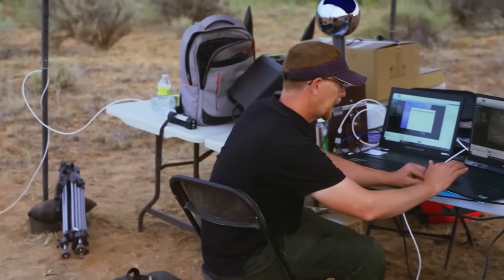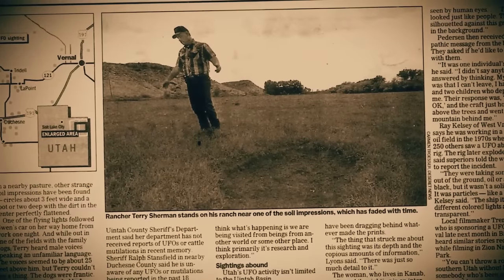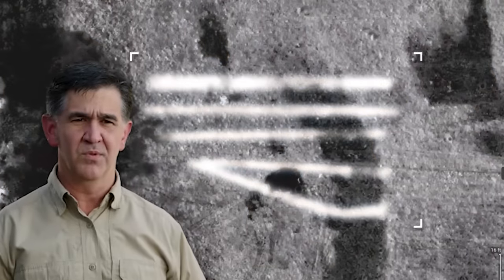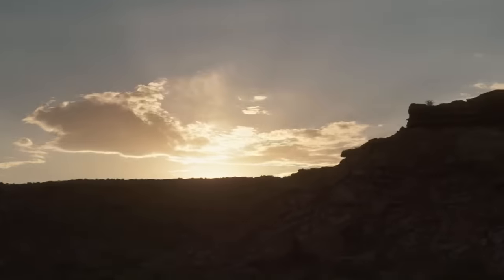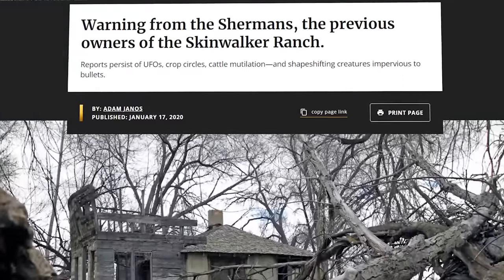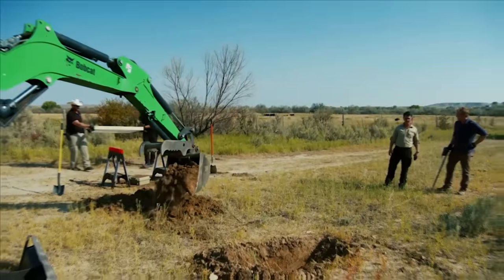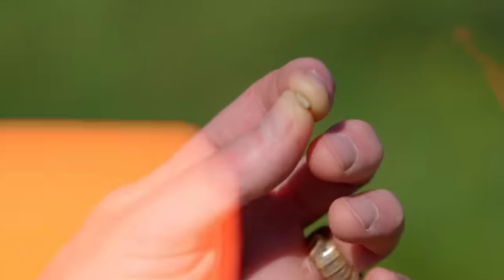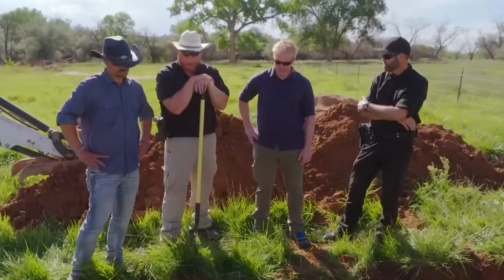HORRIFYING Discovery At The Skinwalker Ranch During Anomaly Search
As researchers embarked on an intensive anomaly search at the infamous Skinwalker Ranch, none could have predicted the harrowing discovery that awaited them. Journey with us as we explore the chilling findings, piecing together fragmented clues and witness testimonies that hint at a phenomenon beyond our comprehension. This unprecedented revelation, which many are calling the darkest chapter in the ranch's enigmatic history, promises to challenge what we know about the paranormal and unexplained. Dive deep, if you dare, into the heart of Skinwalker Ranch's most horrifying enigma. 🌌🔍👁